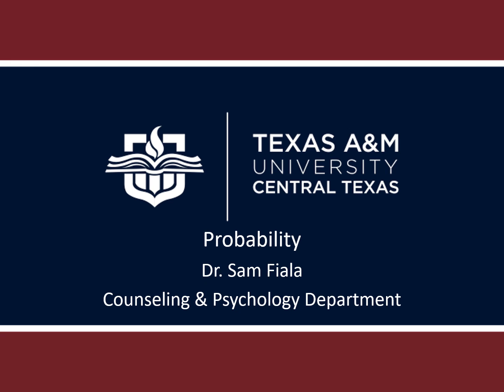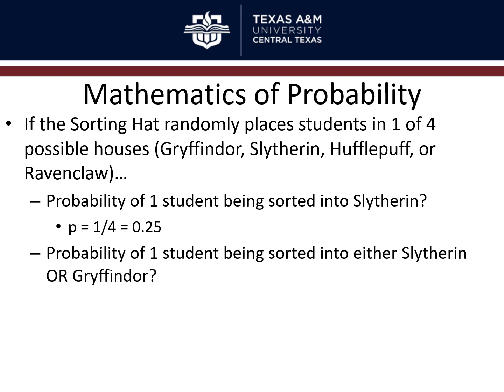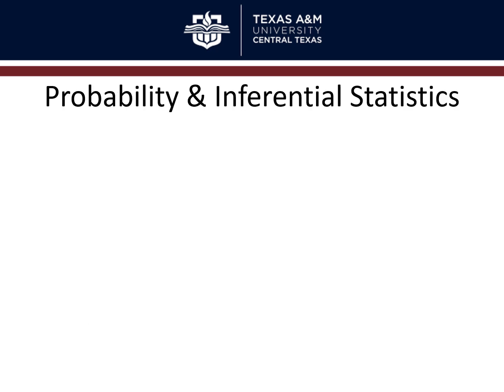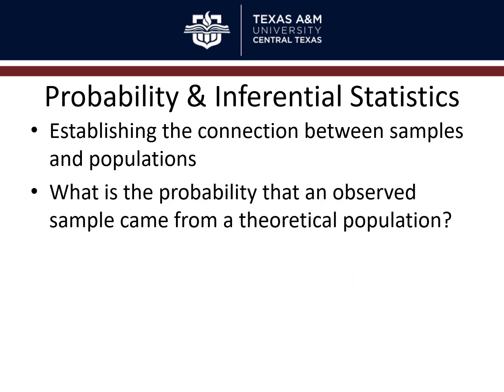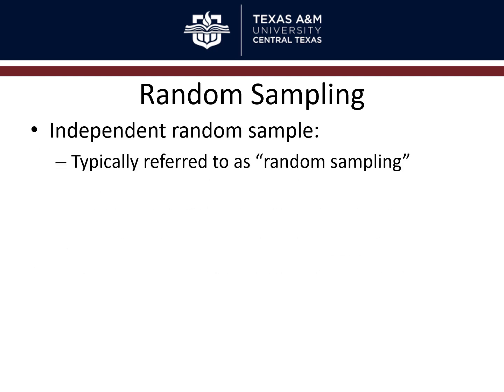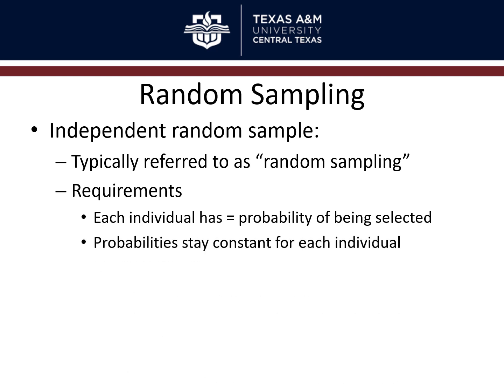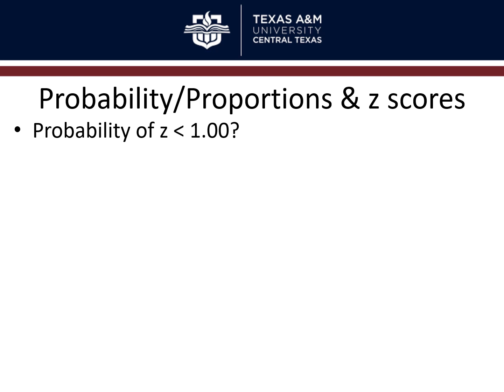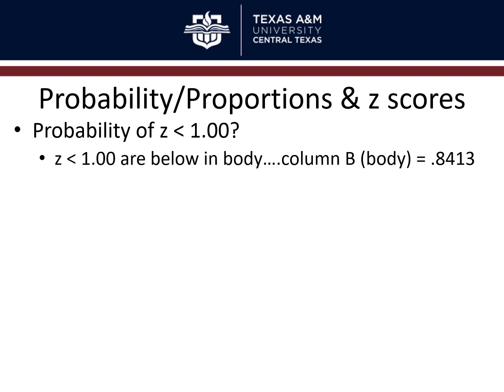6 probability narrated